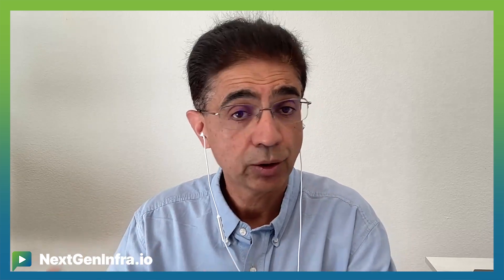AINetworking: Domain-Specific AI for Networking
AvidThink analysts Archana Khetan and Roy Chua discussed their findings in the report: "Pipe Dreams and AI Realities: Networking's Midlife Crisis" on a recent fireside chat.

How is domain-specific AI revolutionizing enterprise verticals?

Arpit Joshipura, GM Networking + Edge IOT from Linux Foundation explains:

- Domain-specific AI requires industry-specific data and models tailored to each sector's unique needs
- In telecommunications, network data is used to train models for optimizing customer service, policies, and intent-based networks
- Linux Foundation Networking is developing projects like ANOAT to anonymize data for training domain-specific AI models